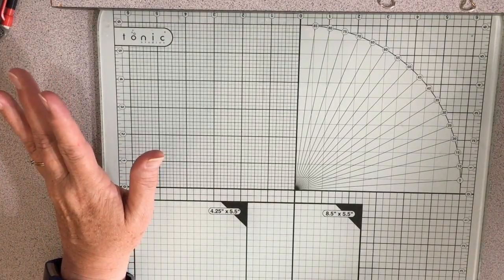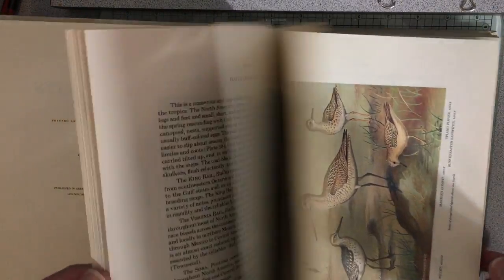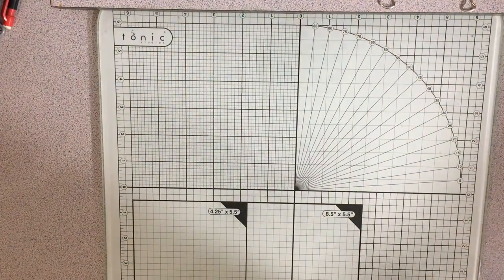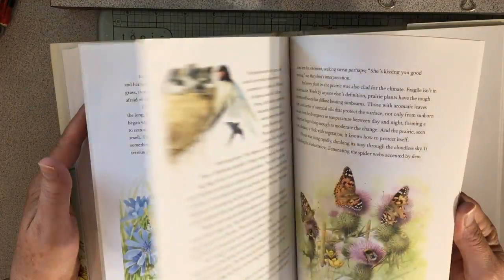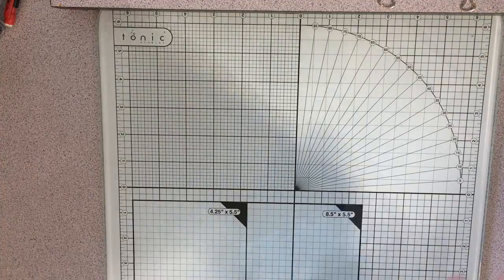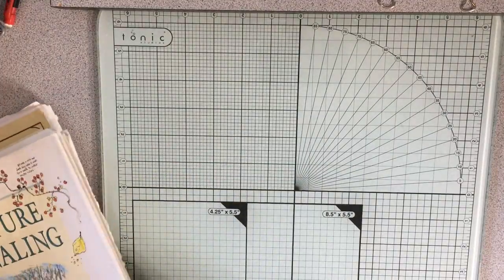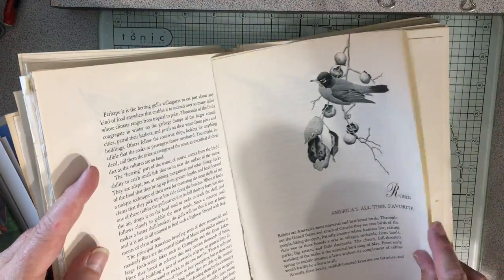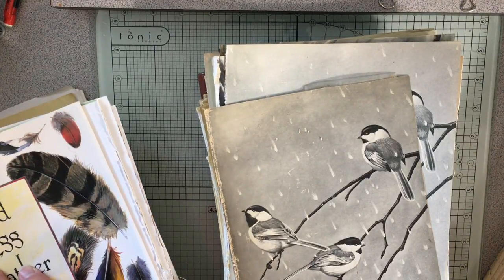Nature Journals & Bird Books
Just giving you a peek at my nature journals and bird books. Some I keep for my own enjoyment and some I cut up for junk journals.